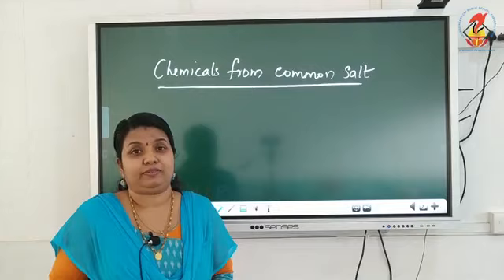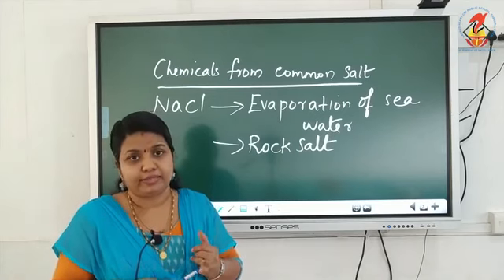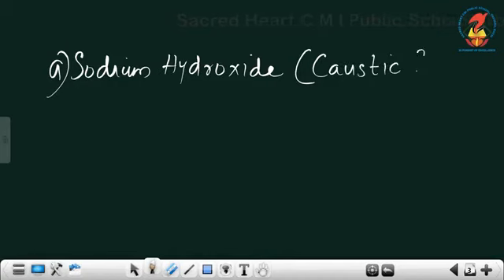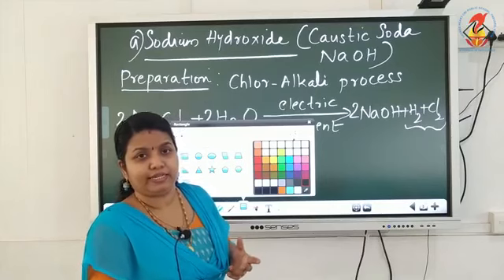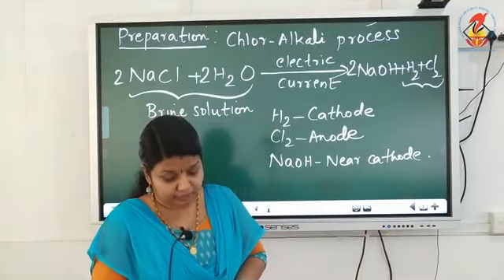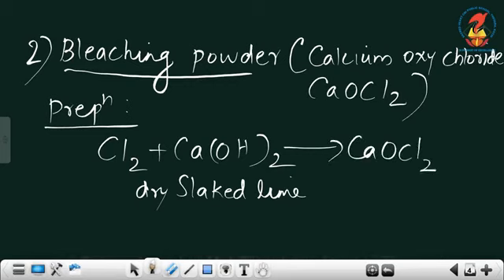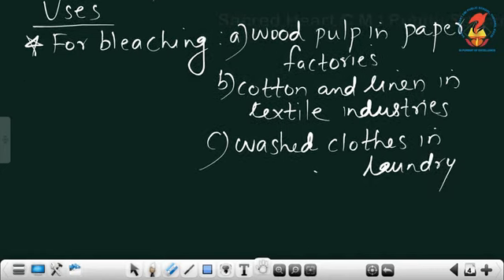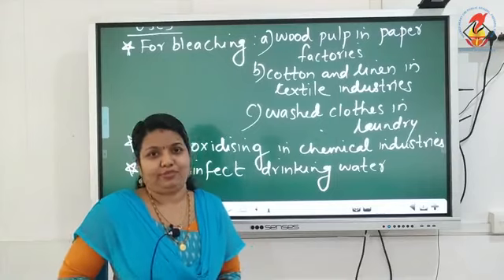Chem10 Chapter 02 Acids, Bases and Salts Video 08 Chemicals from Common Salt Part 1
Chem10 - Chapter 02 - Acid, Bases and Salts - Video 08 - Chemicals from Common Salt - Part 1